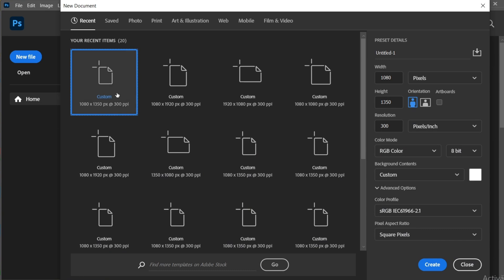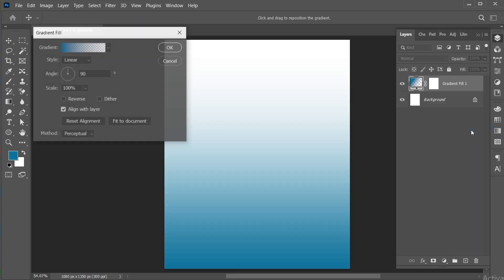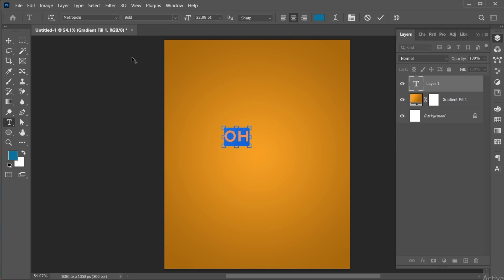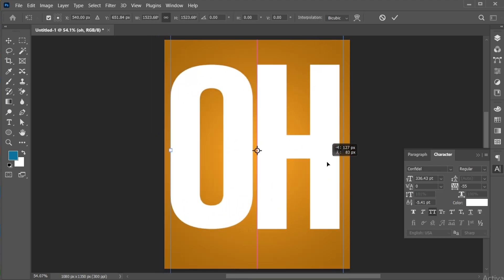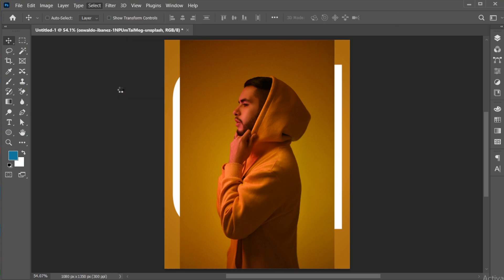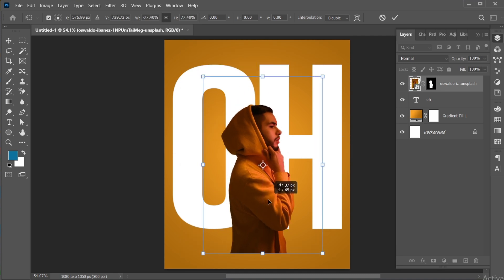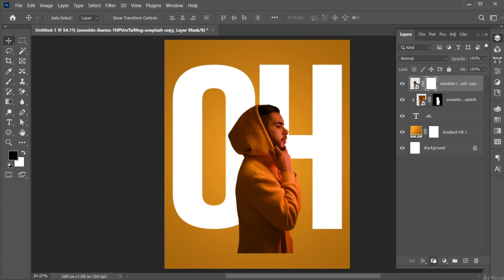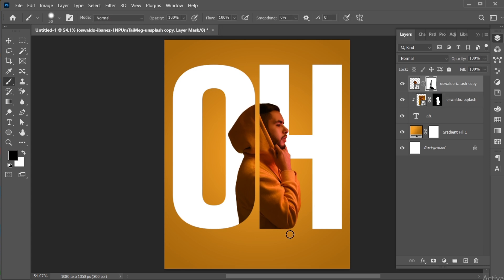Modern Clipping Mask Poster Design in Photoshop | Photoshop Teaching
In this tutorial, I will teach you how to Create Modern Clipping Mask Poster Design in Photoshop | Modern Clipping Mask Poster | Photoshop Teaching | M Graphics.

If you have any questions, ask me in the comments section.

how to,
learn photoshop,
photoshop tutorials,
tutorial,
photoshop basics,
learn photoshop,
photoshop editing,
m graphics